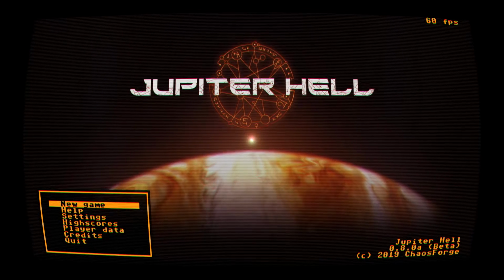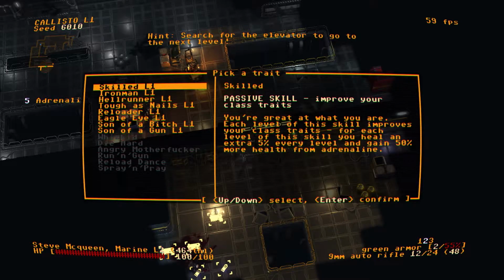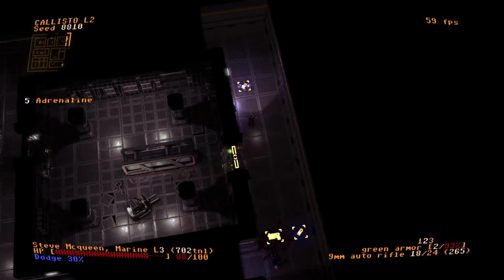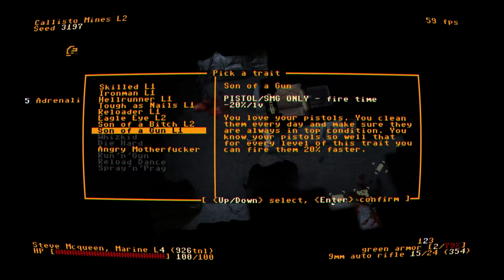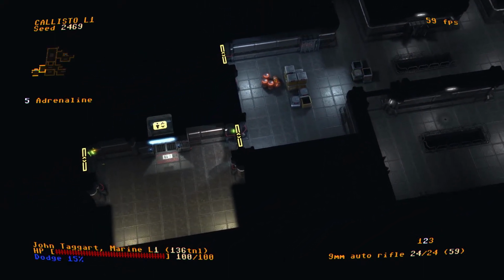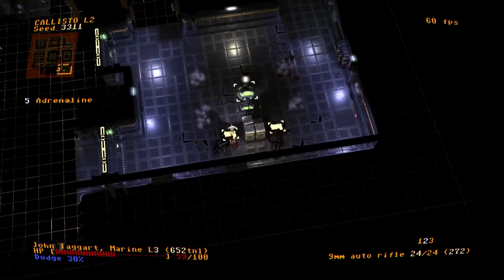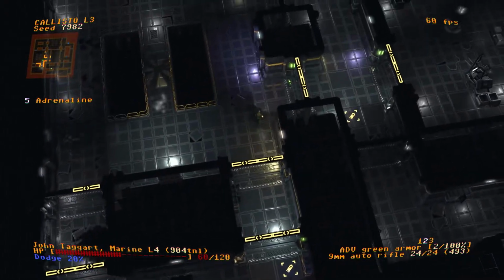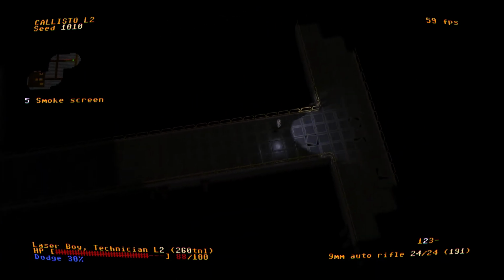JUPITER HELL | Doom Roguelike | EARLY ACCESS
Jupiter Hell Gameplay Impression! Jupiter Hell is a turn-based shooter from the depths of cosmic hell, built on a classic roguelike framework updated with modern 3d graphics. Rip and tear zombies, demons, and heavy metal monstrosities with chainguns and chainsaws. Like chess... with shotguns! This is a Jupiter Hell First Impression ! Let's Try Jupiter Hell!

► Jupiter Hell is currently at status: Early Access

► Jupiter Hell was acquired by: Free Developer Code

► Download Jupiter Hell on Itch.io: ( No Link )
► Visit the Jupiter Hell Website at:

► Who's That Indie? Impression Series 03

► Jupiter Hell Gameplay Overview

Jupiter Hell is a classic, turn-based roguelike set in a 90's flavored sci-fi universe. Set on the moons of Jupiter, the game pits a lone space marine against overwhelming demonic forces. Rip and tear zombies, demons and unmentionable monstrosities, using classic weaponry such as shotguns, chainguns, railguns and the trusty chainsaw. All to the shine of CRT monitors and the tune of heavy metal!

► Jupiter Hell Gameplay Features

Tactical, turn-based combat with real-time responsiveness
Benefit from classic roguelike turns with modern shooter sensibilities. Controls are immediate and accessible while retaining the back-end depth of a turn-based RPG.

Meaningful RPG progression
Customize your character with new weapons, items and abilities gained as you progress through a permadeath-prone hell. Beat the game to unlock more difficult challenges rather than grinding to make the game easier.

Randomized levels set all over Jupiter’s orbit
Blast through procedurally-generated civilian sectors, military space bases and mining colonies on the violent moons of Jupiter. Every playthrough you’ll find new ways to experience familiar settings.

Original shooter roguelike lineage
Jupiter Hell is built by ChaosForge, the team that’s been making top-down, cosmic hell roguelikes since 2002.